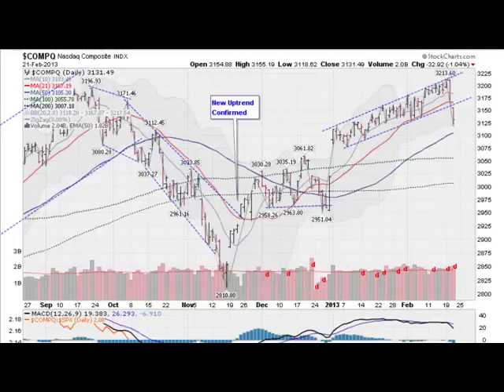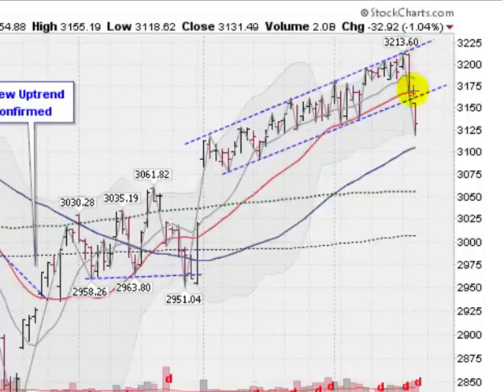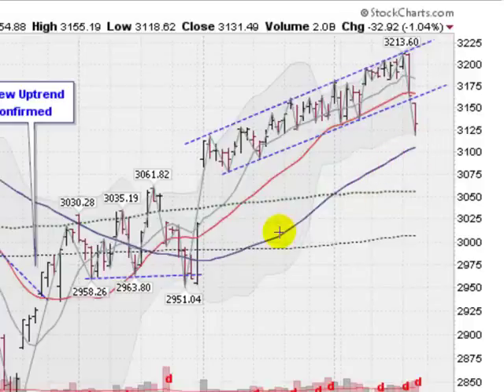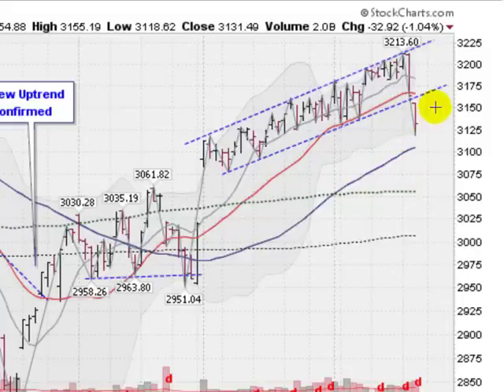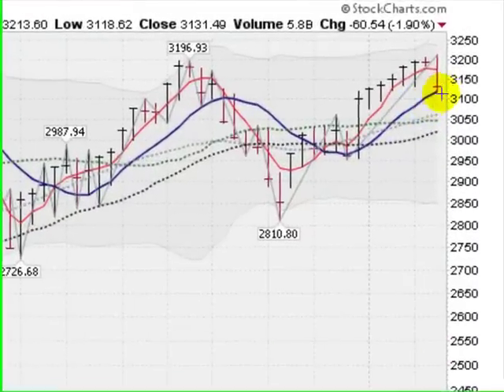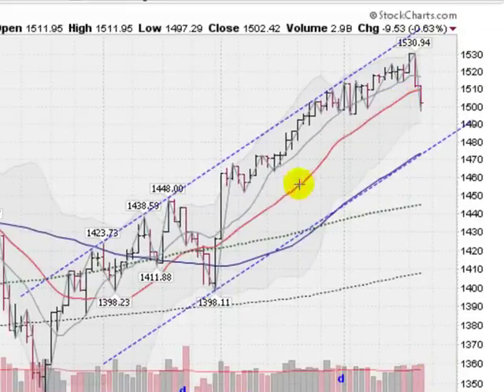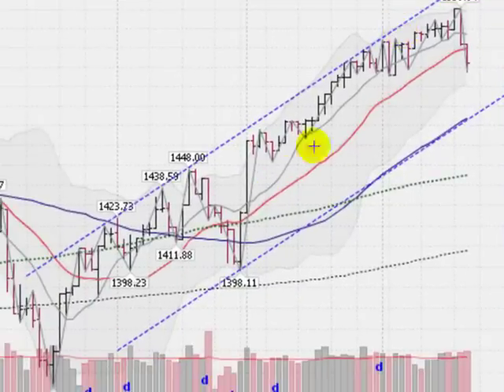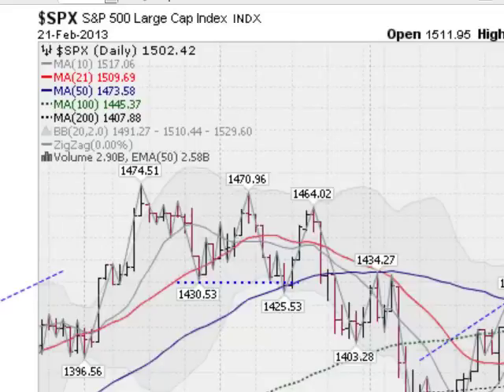Stock Market Forecast - Feb 21 2013